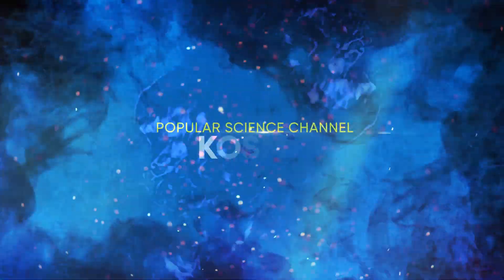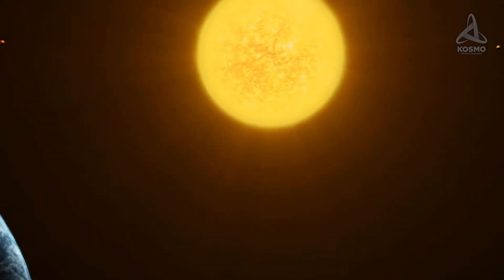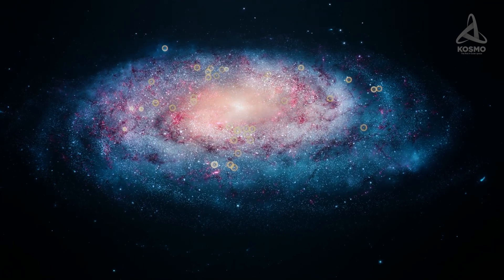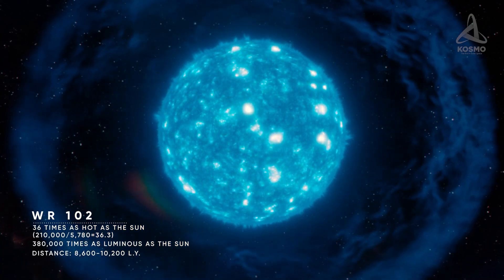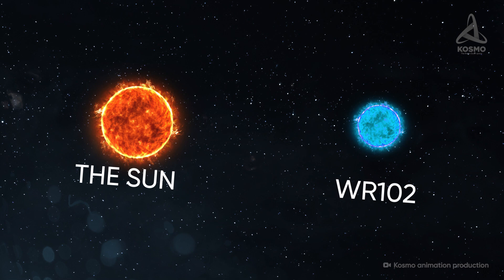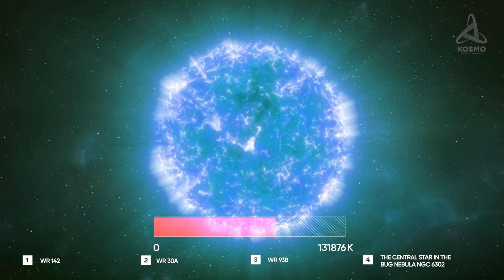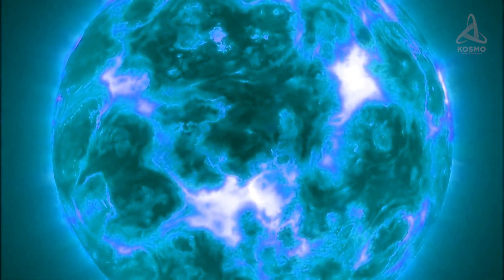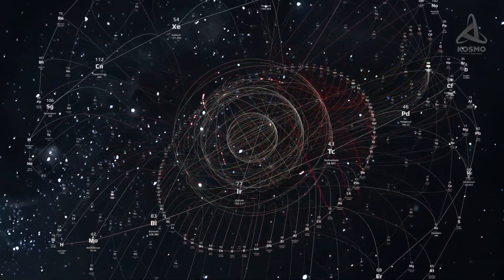WR102. A star that is 200,000 degrees hotter than the Sun.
Several thousand light years away from the Sun there is a fiery inferno. The surface of a small star is so scorching-hot that its heat reduces any celestial bodies in the neighbouring parts of space to ashes. It is burning so furiously that it barely remains in its shape. This object is about to explode, and the blast is going to produce an incredibly powerful flare. We know just a few suchlike objects. Unique and dangerous, WR 102 is the hottest star in the universe.